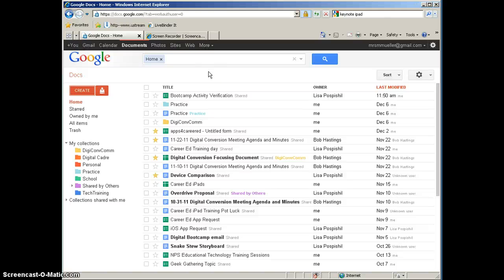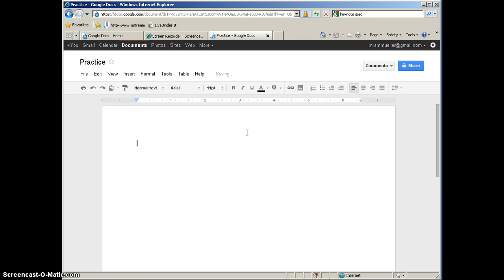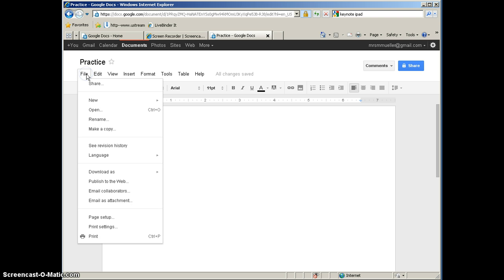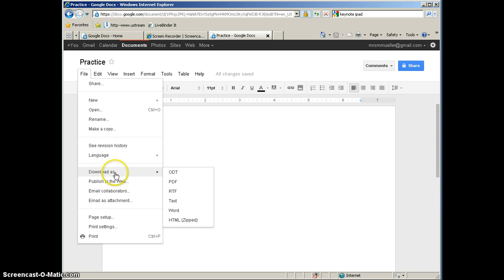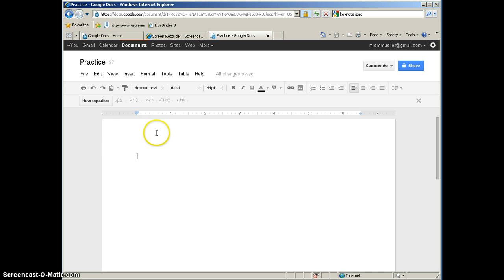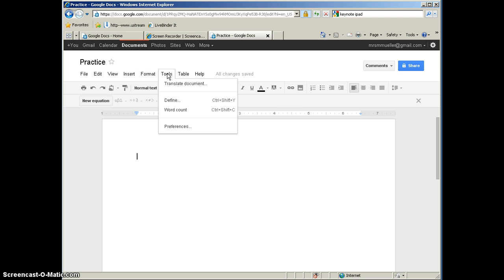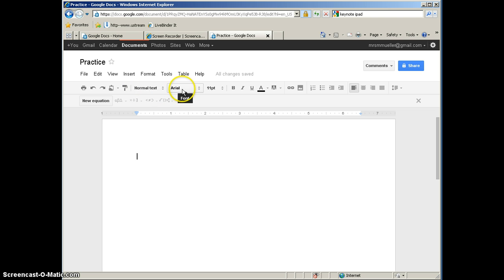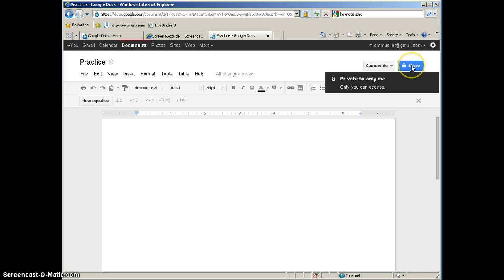Google Docs Document Interface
This video gives you a tour of the Google Docs (Document) interface.